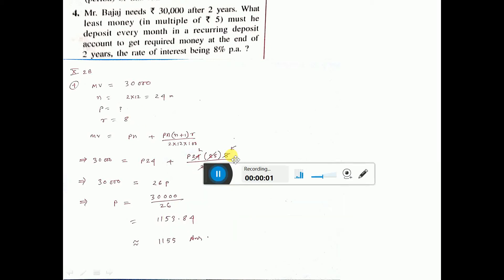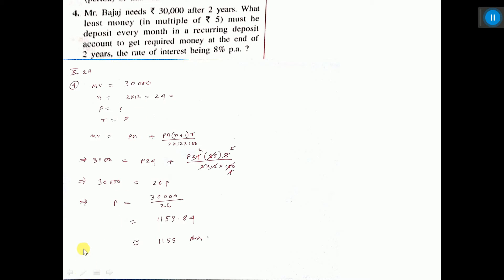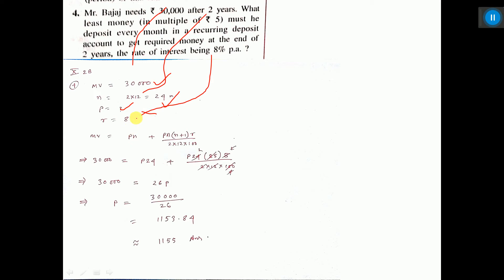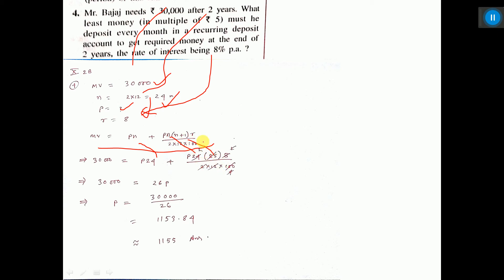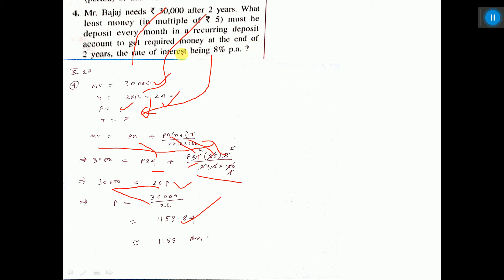X 2B 4